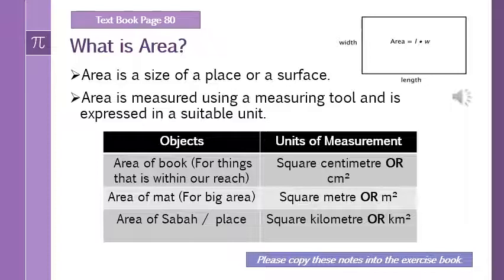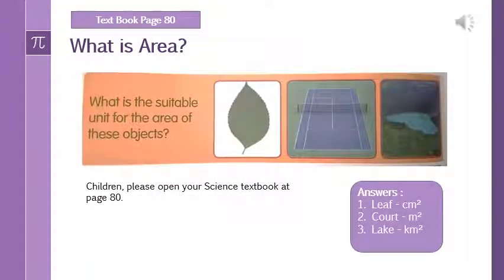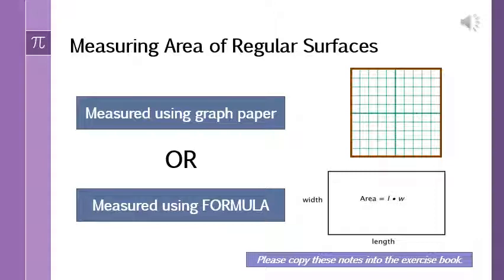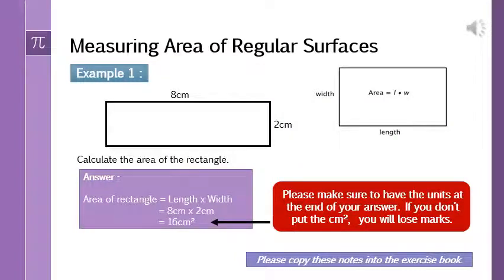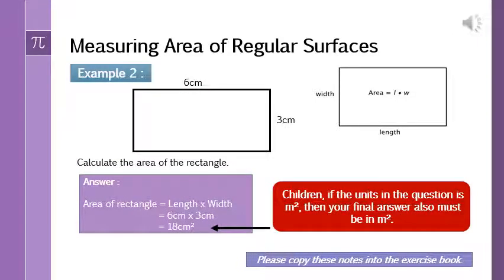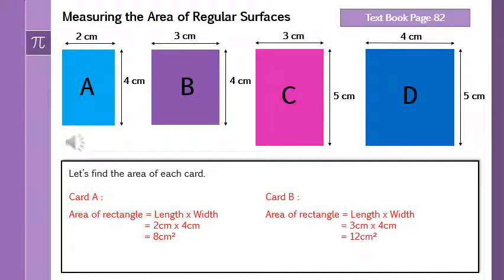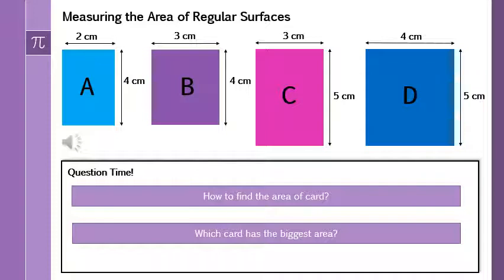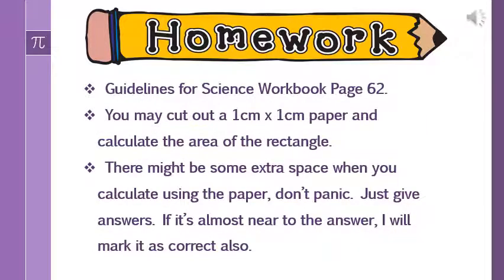Science | Unit 6 Measurement Area Part 1 | Primary 3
3 Honesty